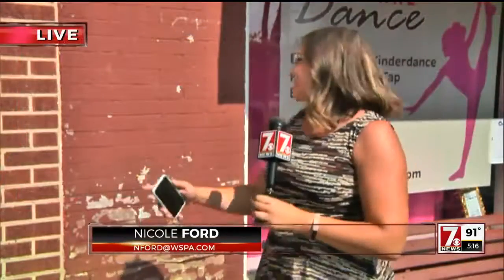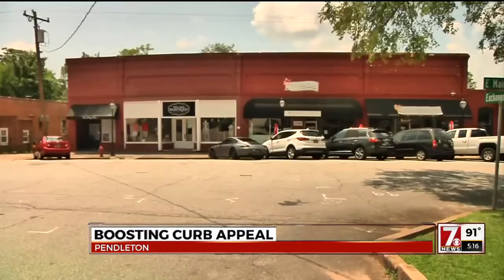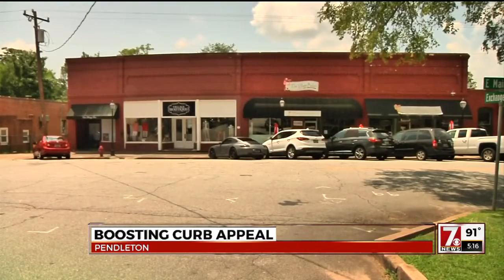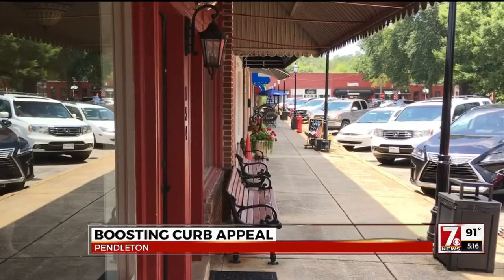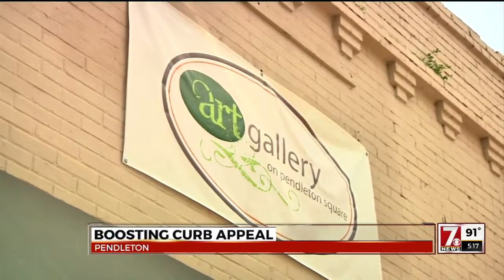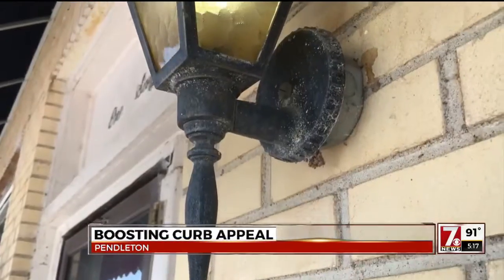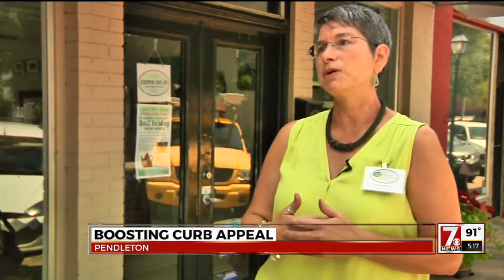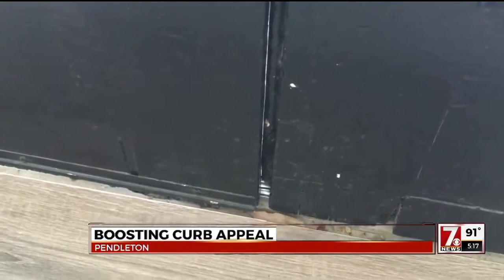New program hopes to boost curb appeal in Pendleton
Nicole Ford reports.